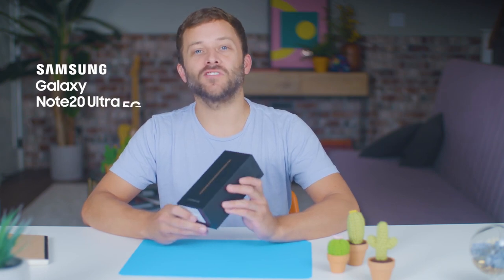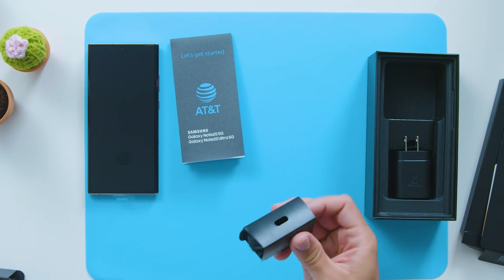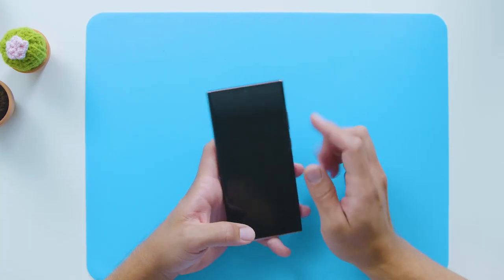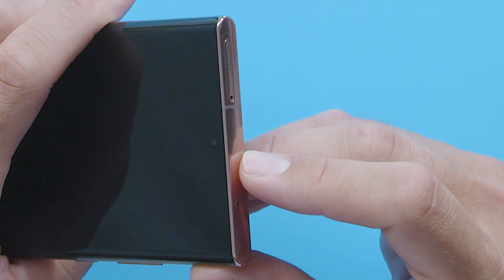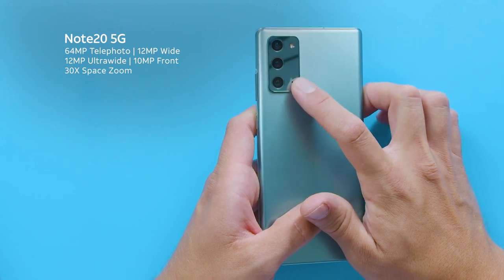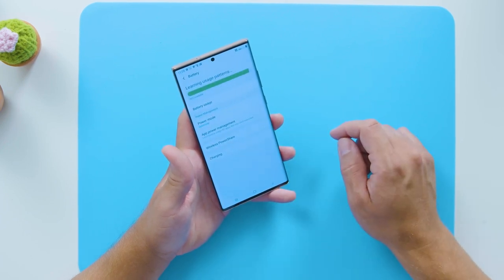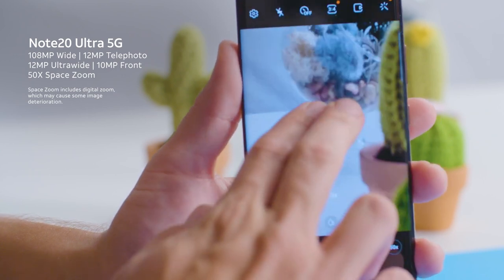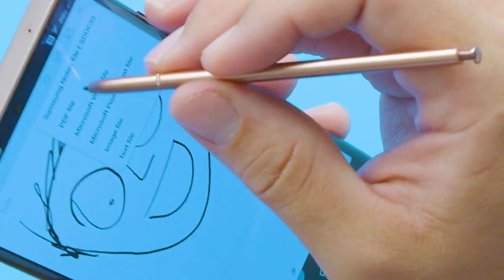Unboxing the Samsung Galaxy Note20 Ultra 5G & Note20 5G | AT&T Inside Look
More than a smartphone, a power phone, with AT&T 5G. The refined S Pen has a pen to paper feel, and a more intelligent Samsung Notes. Shoot like a pro with 8K video, a large megapixel camera and Space Zoom.